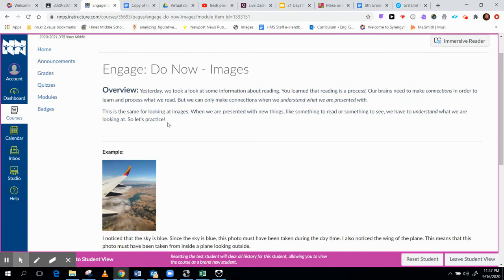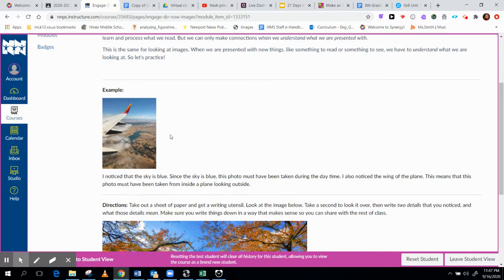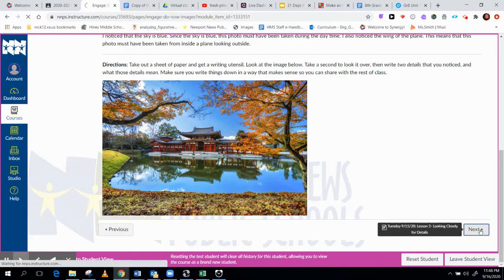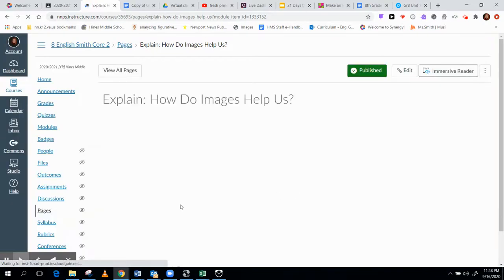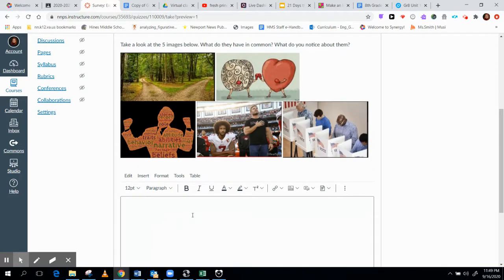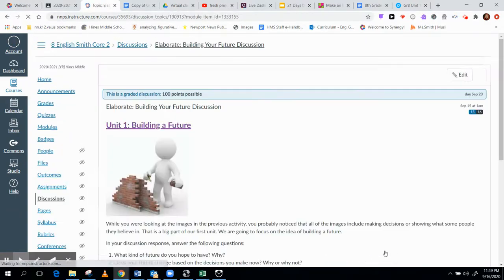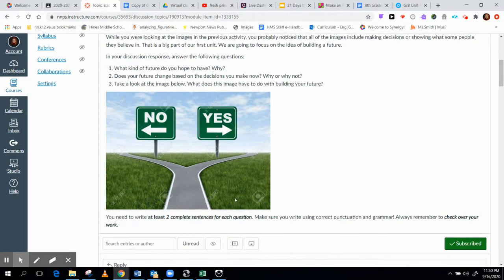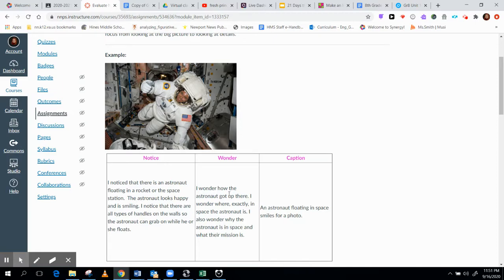Part 1 Core 1,2,3- Tuesday,September 15,2020